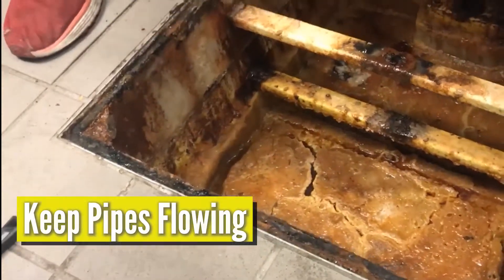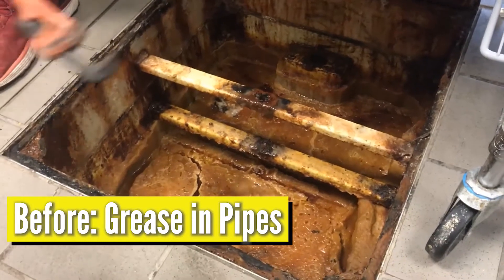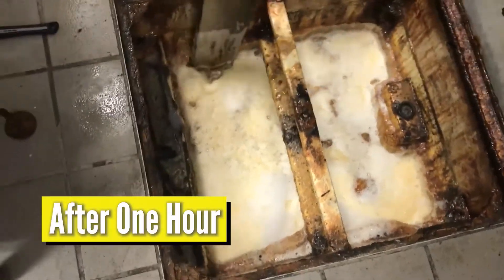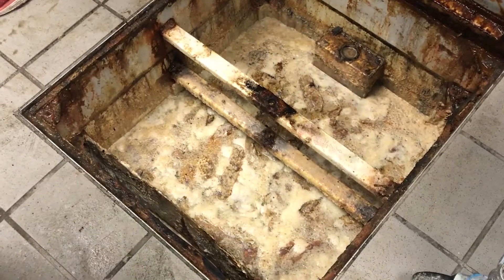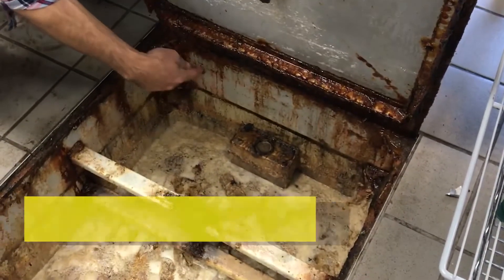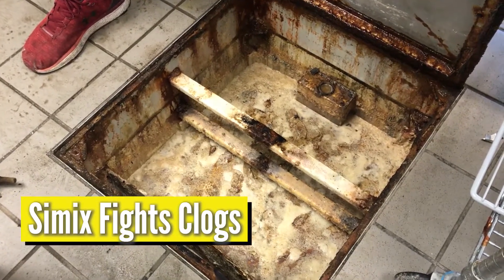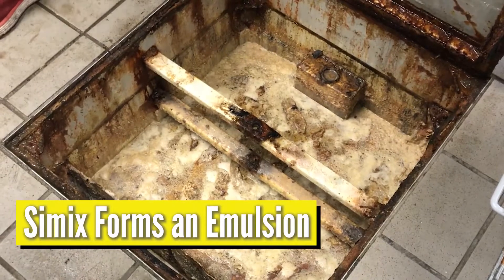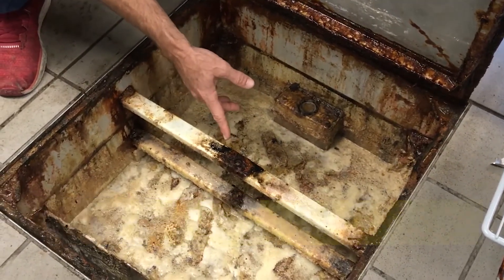Grease Trap Hydrojetting Wastes Money! Clean Out Your Grease Trap with Simix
Does the smell from your grease trap invade your whole restaurant? Is cleaning a nightmare? Are you sick of paying for hydrojetting? Simix can keep your grease trap flowing at a fraction of your usual costs.